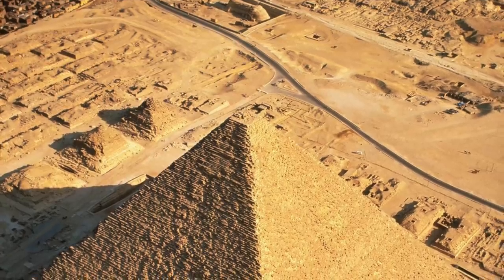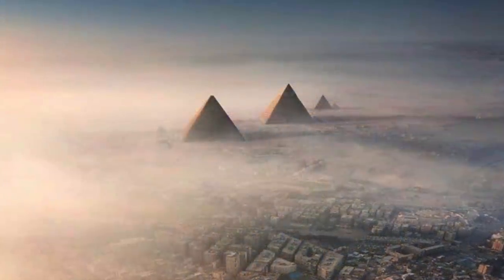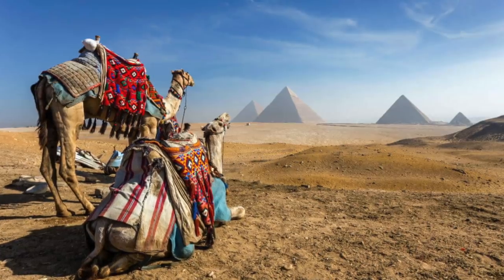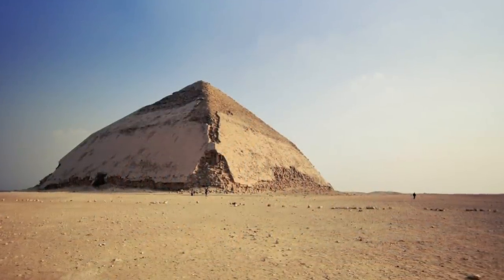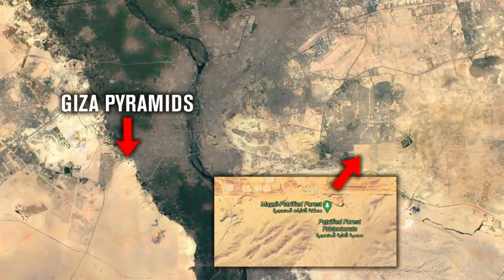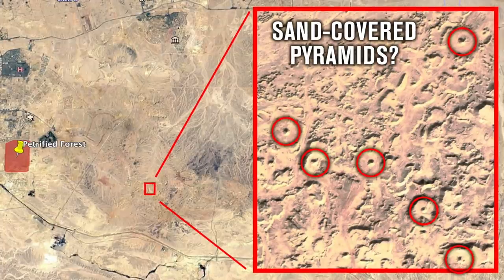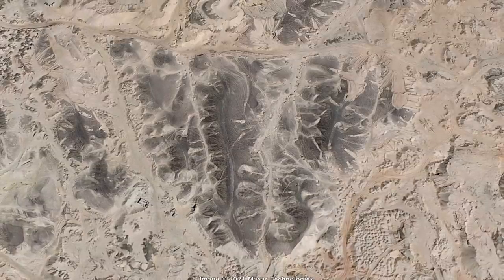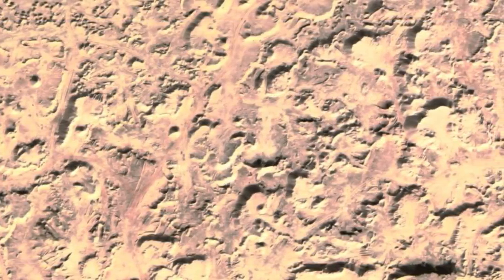NEW: Locating 70 Missing Egyptian Pyramids Near Giza: Is This a Lost 'Valley of the Kings?'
The title of this video hopefully has you intrigued because this is something that I stumbled across recently whilst researching the historic Arab claims regarding Ancient Egypt, and something I don’t think should be dismissed.

The period between the end of dynastic history all the way up to the 18th century AD is a time of great unknown for the study of Egyptology and although medieval Muslim and Arabic writings are not always credible and are often contradictory, they are packed with information that often goes overlooked and unnoticed.

The credible chronicler, Al-Idrisi, collated one specific account from a 'treasure hunters manual', that refers to about 70 pyramids on Mokattam Mountain. Of course, such pyramids are not recorded in the archaeological record today and either the account is untrue or they simply haven't been discovered.

In this video, I use the treasure hunters manual and Google Earth as I attempt to make an incredible discovery - the location of 70 lost Egyptian pyramids close to Giza and Cairo. Is this a lost 'Valley of the Kings' of Northern Egypt? Watch the video to learn more!